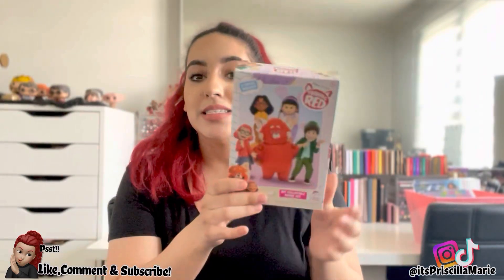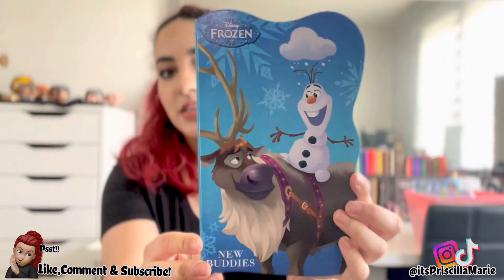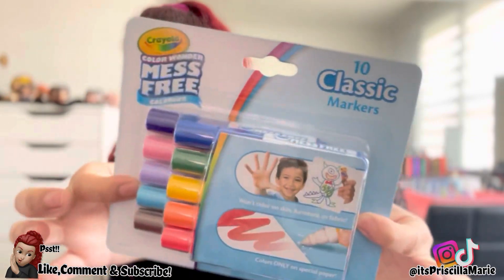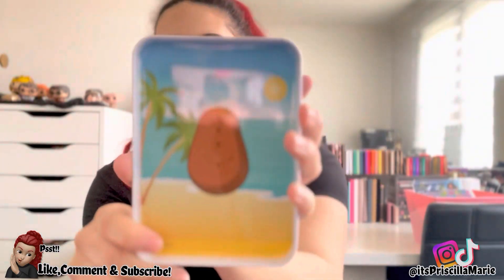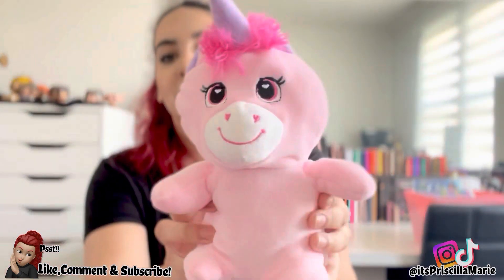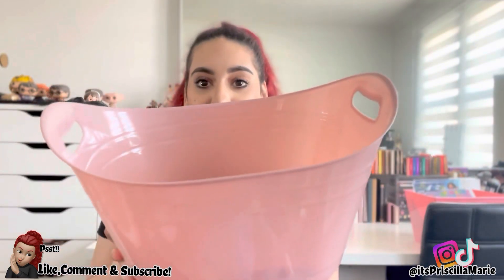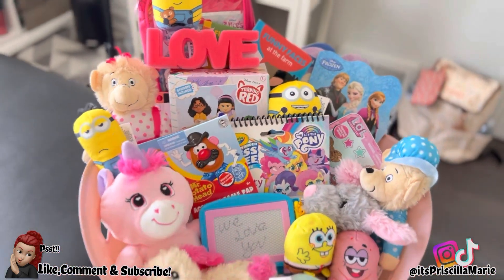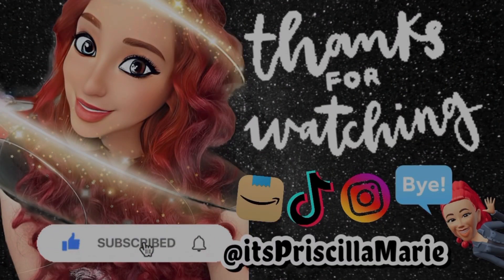My Toddlers Valentines 💝 Basket 👧🏻 💕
Edited with splice & iMovie